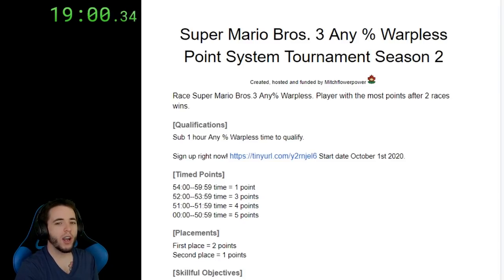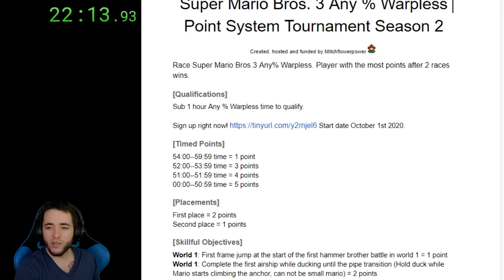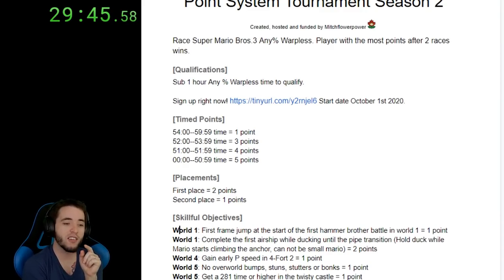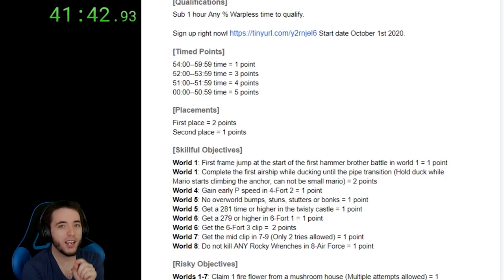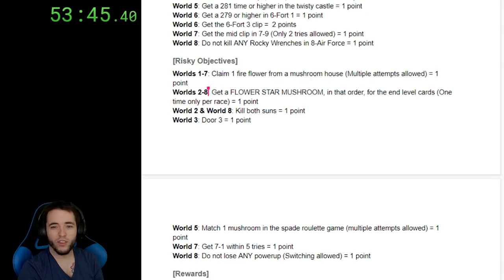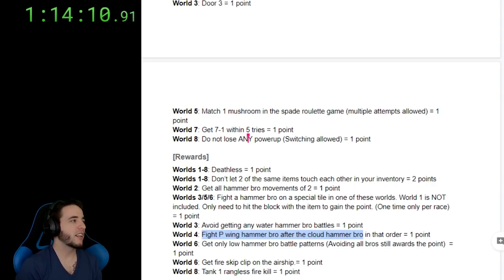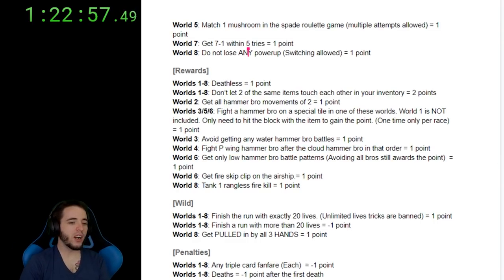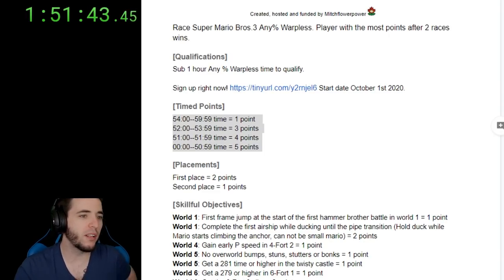SMB3 Any% Warpless Point System Tournament | Season 2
Super Mario Bros. 3 Any% Warpless Point System Tournament Season 2 hosted by me!
Sign up is now open to anyone with a verified sub 1 hour Any% Warpless time.